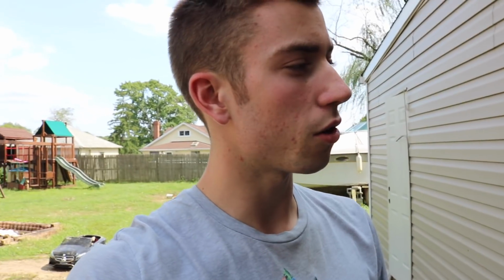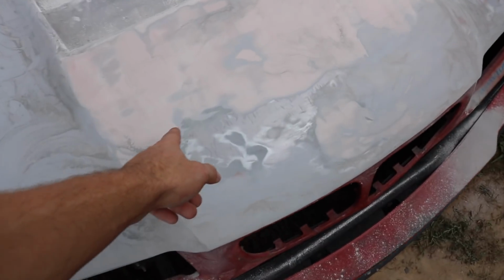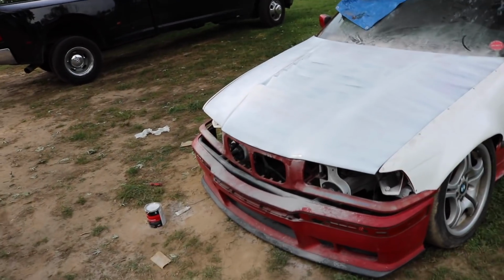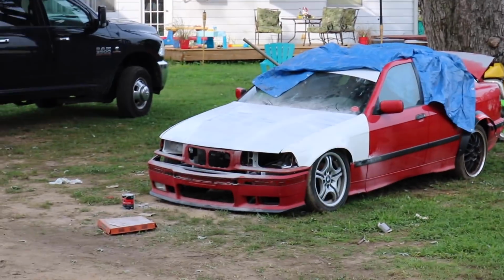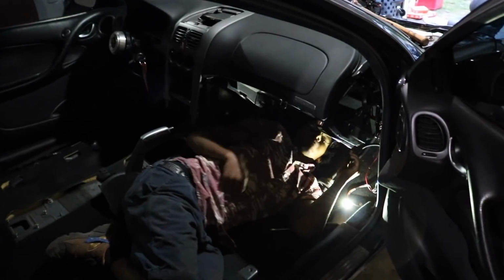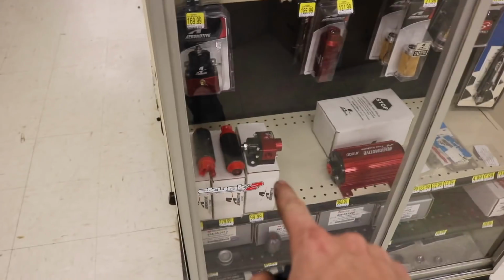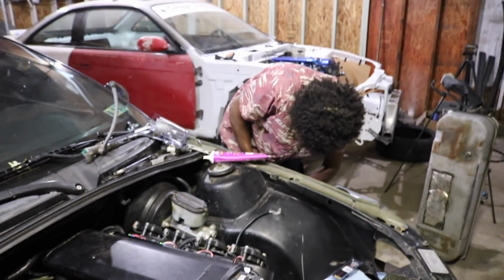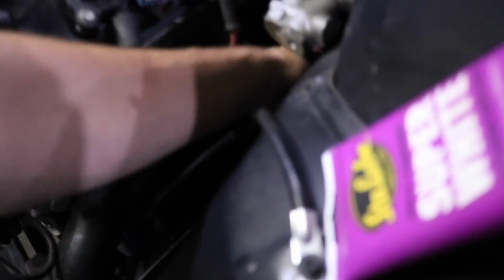GTO Drift Project Back Up And Running! V8s Taking Over..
Weekly Drift videos! Zacs 300zx/ BMW V8 Drift build. My Girlfriends Zenki 240sx Build! Also everything else I share with you!

ResuMotorSports Proudly supporting Garage Sideways!

Send me stuff here:
Steven Cox